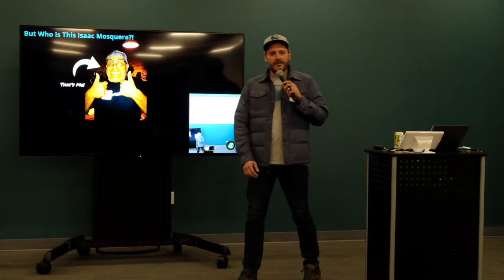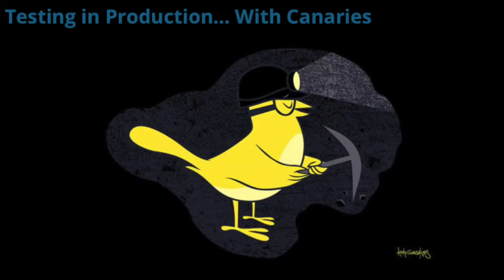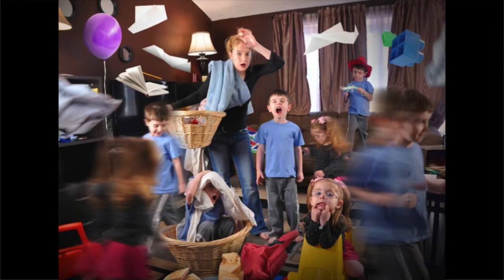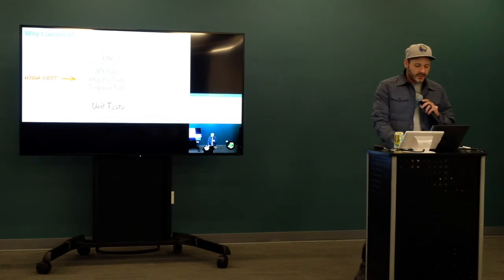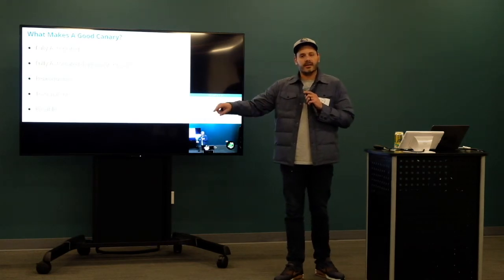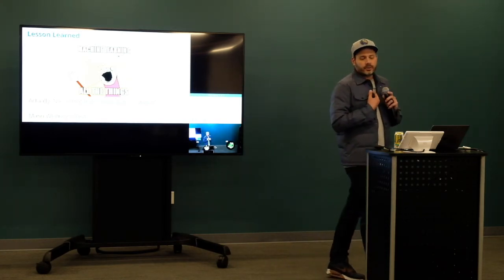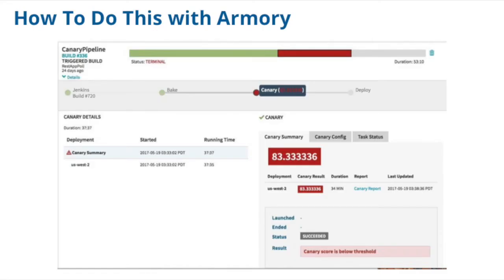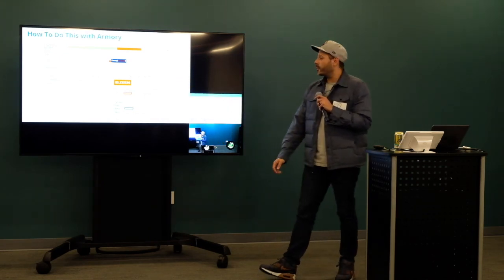I Don’t Always Test My Code, but When I Do It’s In Production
Talk by Isaac Mosquera, CTO at Armory.io (Armory is extending Spinnaker, the open-source continuous delivery platform that Netflix built for the cloud) at Atlassian's Mountain View office for LaunchDarkly's Test In Production Meetup. Isaac talks about how using automated canary analysis can help increase development productivity, reduce risk and keep developers happy.